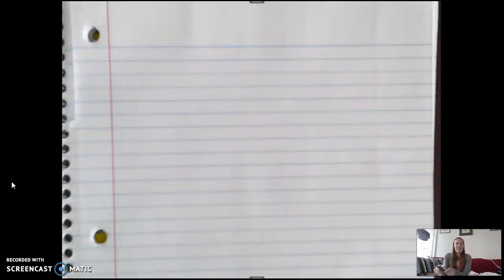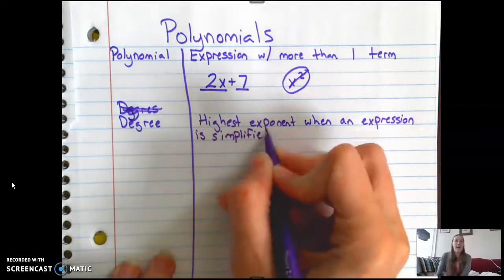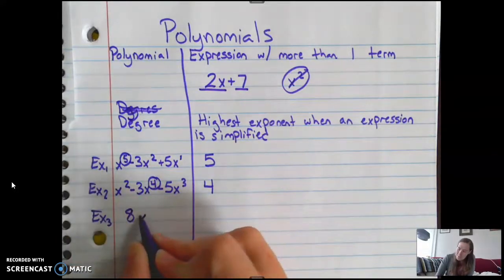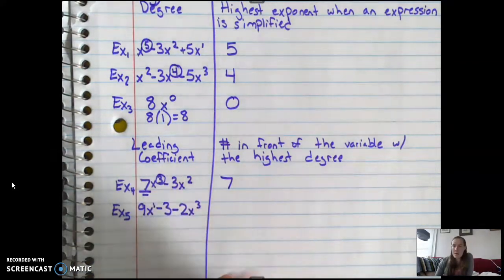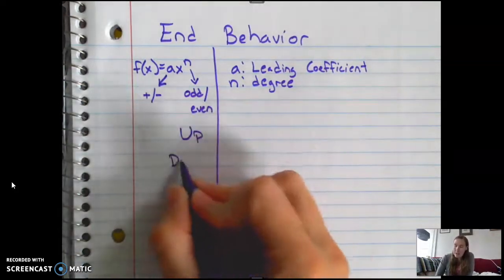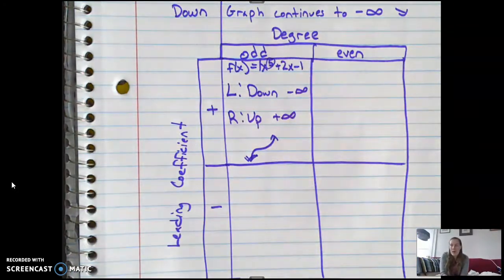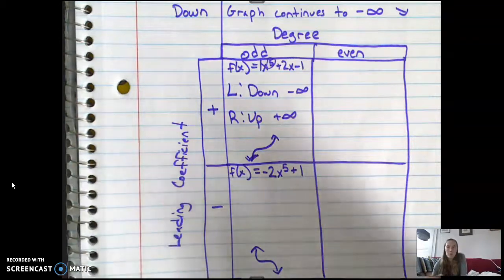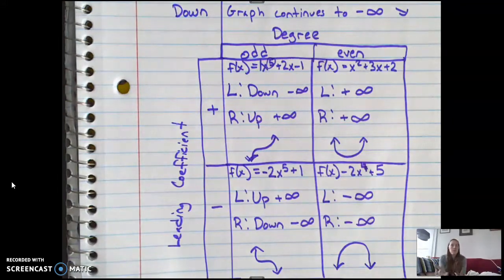Polynomials and End Behavior Week 5/3